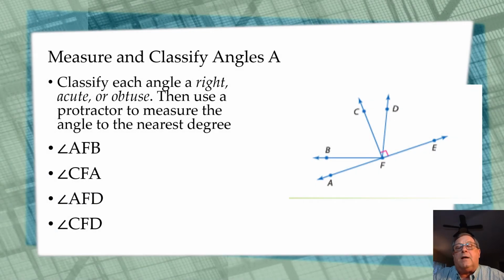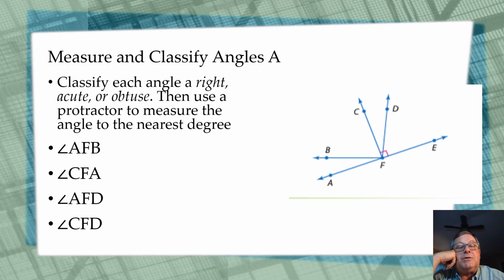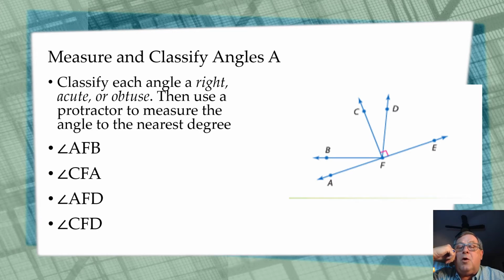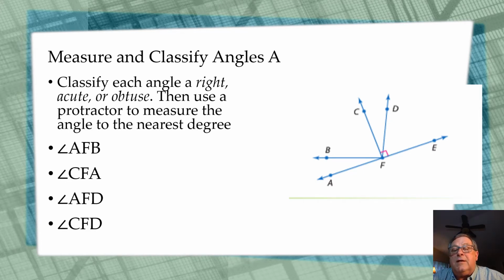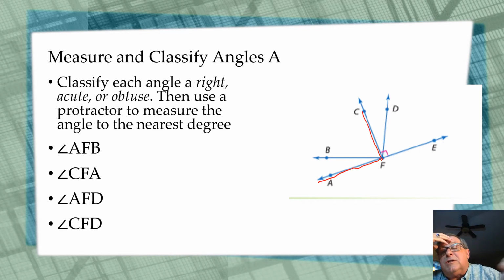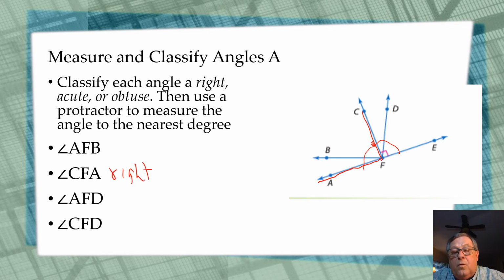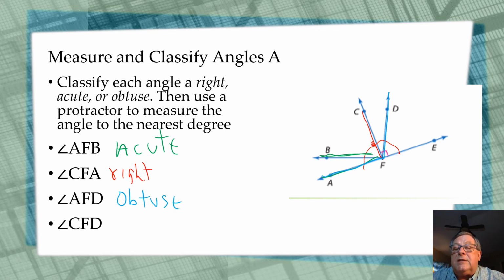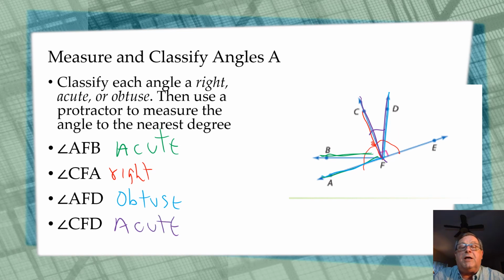Measure and Classify Angles A